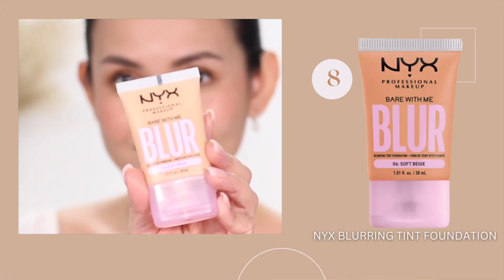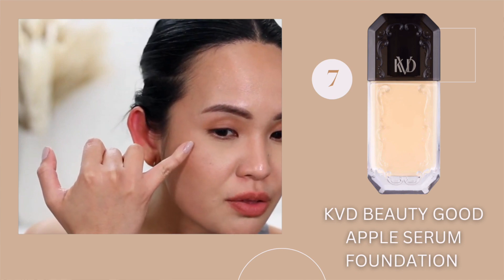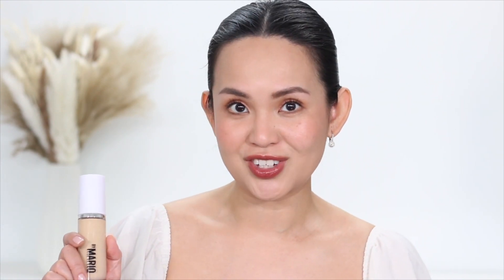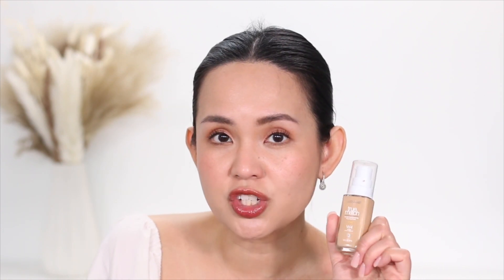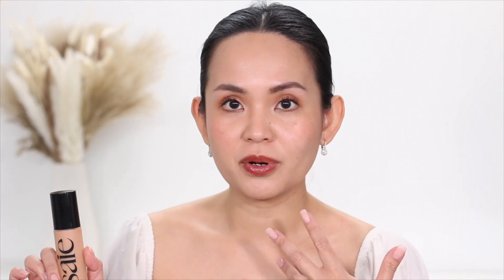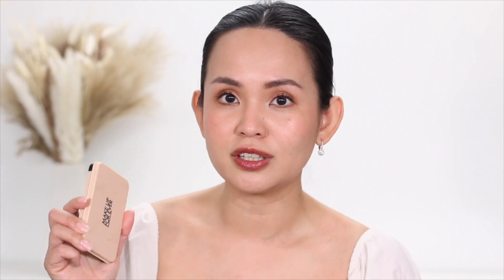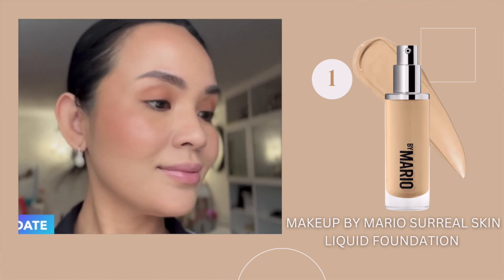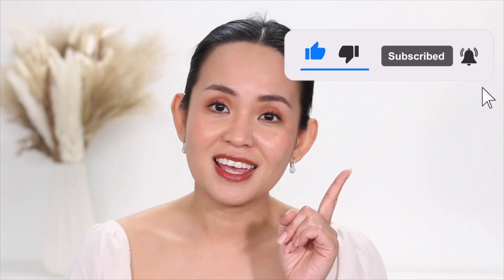RANKING ALL THE NEW FOUNDATIONS I'VE RECENTLY TRIED | WORST TO BEST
RANKING ALL THE NEW FOUNDATIONS I'VE RECENTLY TRIED

Here's my shade on other foundations for comparison👇🏼👇🏼👇🏼
Maybelline Superstay Foundation 128 WARM NUDE
L'OREAL INFALLIBLE 24HR FRESH WEAR FOUNDATION 475 SUN BEIGE
Charlotte Tilbury Magic Foundation 7 MEDIUM
GIORGIO ARMANI POWER FABRIC Foundation 5.5
HUDA BEAUTY 300N LATTE
DIOR BACKSTAGE FOUNDATION 2N
NARS Soft Matte Foundation STROMBOLI
L.A. GIRL PRO MATTE HD FOUNDATION GLM717 SOFT BEIGE
 Medium Beige
CHARLOTTE TILBURY BEAUTIFUL SKIN FOUNDATION 6N
NARS LIGHT REFLECTING FOUNDATION PUNJAB
Dior Forever Skin Glow Hydrating Foundation-REVIEWED 3N BUT I THINK I'M IN THE SHADE 2WO Warm Olive
ONE SIZE Beauty Blur Balm Foundation 3N
MAKEUP FOREVER HD SKIN UNDETECTABLE FOUNDATION 1Y16 Warm Beige
Shiseido Synchro Skin Radiant Lifting Foundation 230 Alder - golden with a slight olive tone for light skin
CHANEL N°1 DE CHANEL REVITALIZING FOUNDATION -BD31
Givenchy Prisme Libre Skin Caring Matte Foundation Review N270
ILIA True Skin Medium Coverage Serum Foundation with Niacinamide - SALINA SF5
KOSAS Skin-Improving Foundation SPF25 - LIGHT MEDIUM 200
CATRICE TRUE SKIN HYDRATING FOUNDATION - 40 NEUTRAL HAZEL
Rare Beauty Positive Light Tinted Moisturizer  30N
Hard Candy Glamoflauge Foundation-1510 WARM BEIGE (WINTER);
1511 HONEY (SUMMER)
HAUS LABS TRICLONE FOUNDATION REVIEW 200 (WINTER); 230 (SUMMER)
 LES BEIGES WATER-FRESH COMPLEXION TOUCH - B30
PATRICK TA MAJOR SKIN CREME FOUNDATION & FINISHING POWDER - LIGHT MEDIUM 3
MAKEUP BY MARIO SURREAL SKIN FOUNDATION 3W
Yves Saint Laurent All Hours Foundation- MN1
LANCÔME Teint Idole CARE & GLOW FOUNDATION-125W
NARS Natural Radiant Longwear Foundation- SANTA FE
CHARLOTTE TILBURY AIRBRUSH FLAWLESS FOUNDATION - 5.5 N
Sephora best skin foundation Review- 21.5 Y
Too Faced Born This Way Natural Finish Longwear Liquid Foundation-Color: Warm Nude
FENTY Pro Filt’r Soft Matte Foundation- Color: 230 - for medium skin with neutral undertones
LAURA MERCIER REAL FLAWLESS WEIGHTLESS PERFECTING FOUNDATION: 2W2 WARM LINEN
Saie Glowy Super Skin Lightweight Hydrobounce  Serum Foundation-11 LINEN